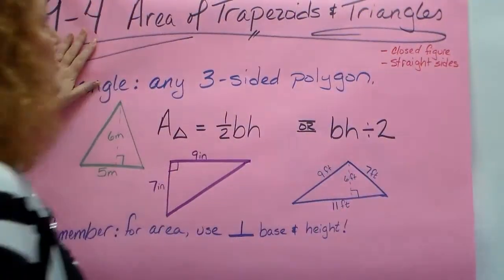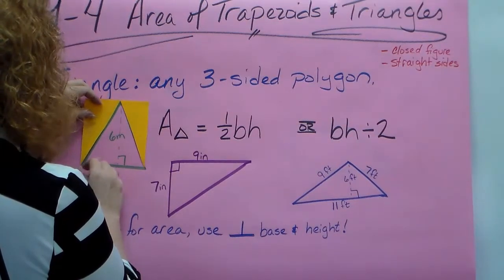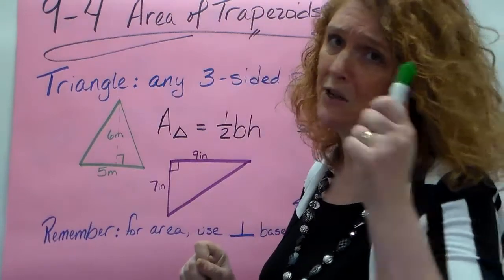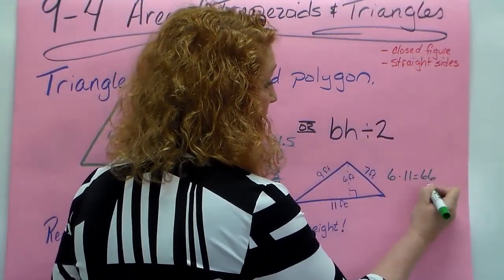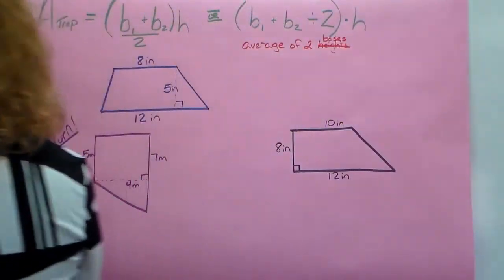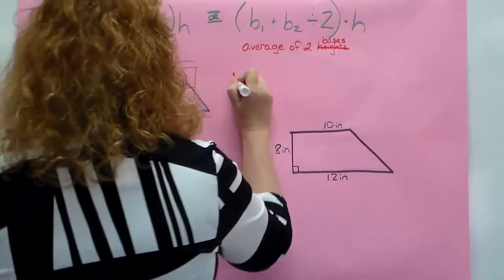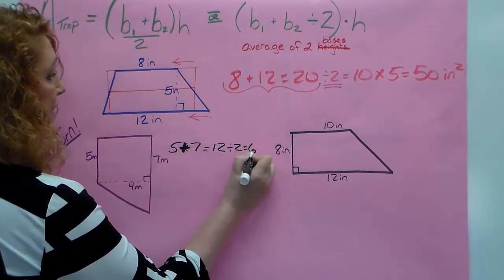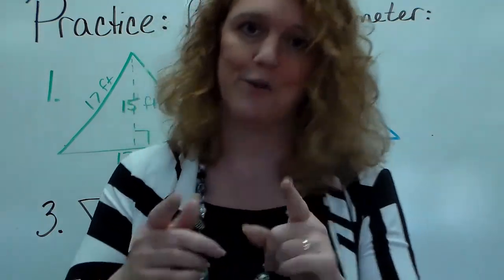9-4 Area of triangles and trapezoids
Area of triangles and trapezoids